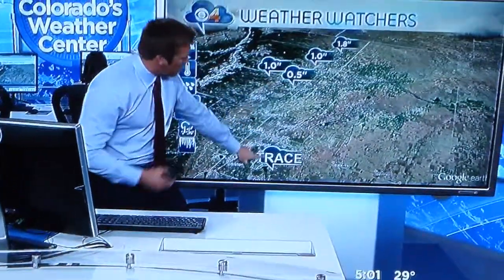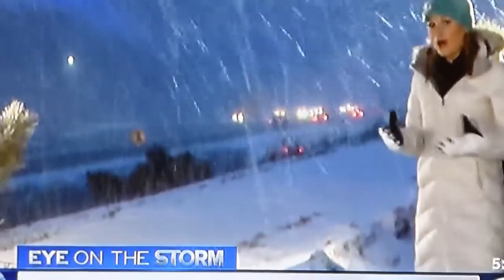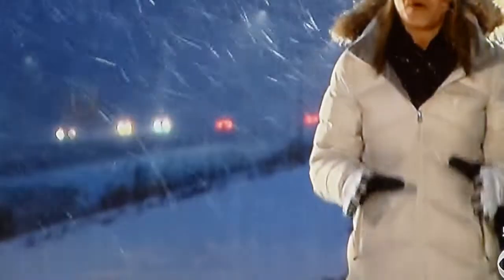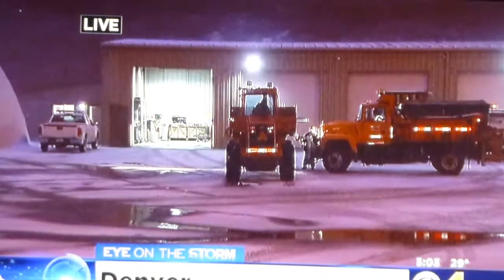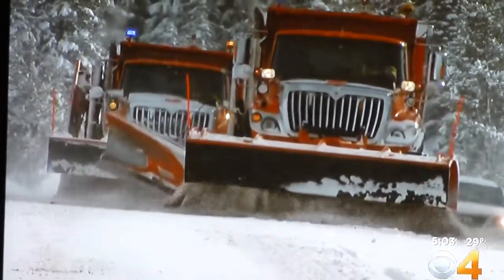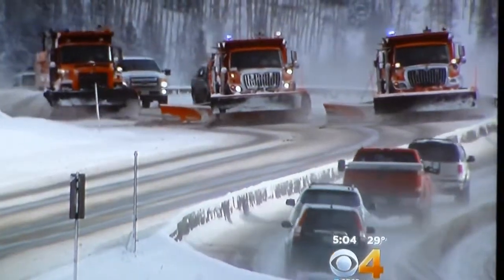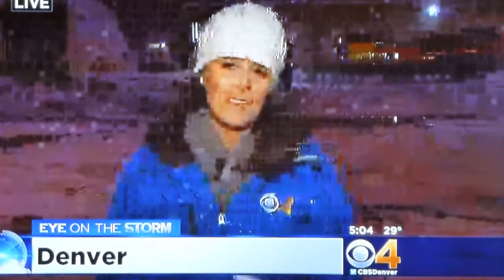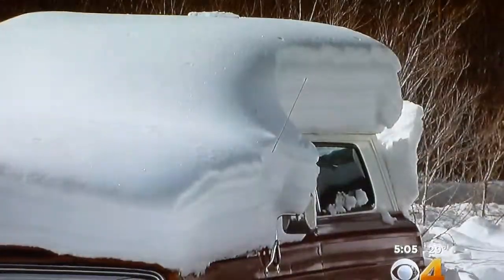White Christmas 2014 Denver Colorado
It started snowing this afternoon here in the Denver Metro Area.
So we got our White Christmas after all. 12-25-14